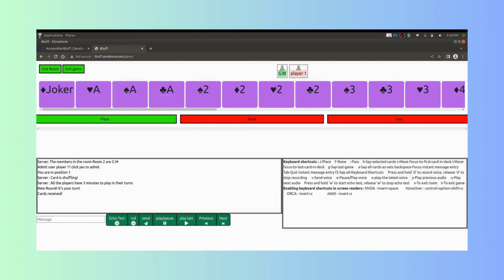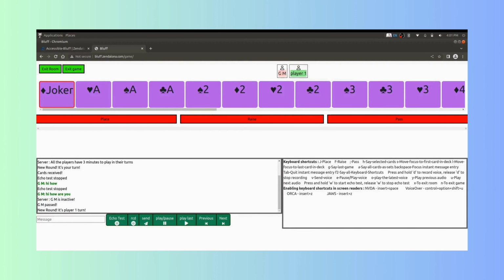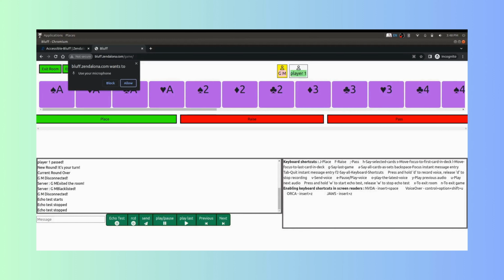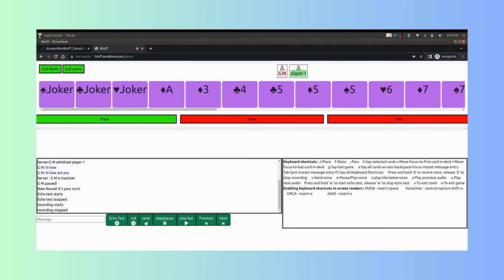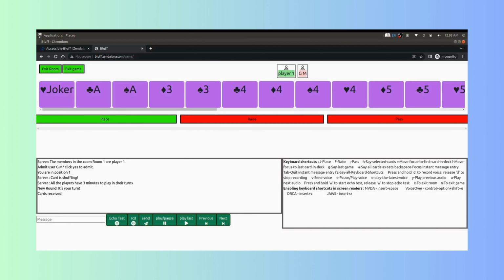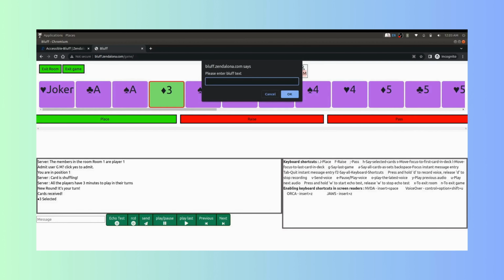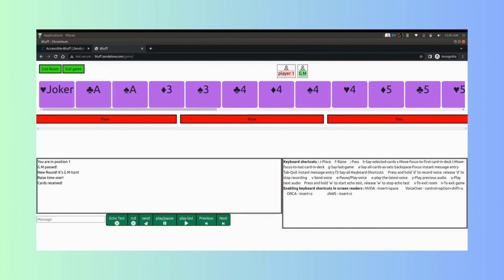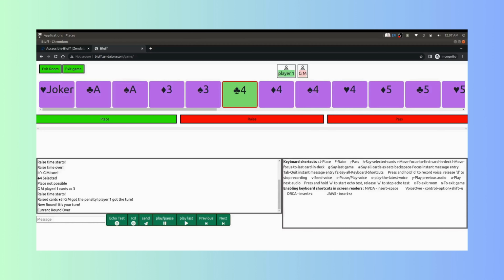Online Accessible Bluff Game 4/4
Online Accessible- Bluff  is a web-based card game developed by Zendalona.
The game is designed with accessibility in mind, ensuring that all actions and information are conveyed audibly using a screen reader. This video is a final part of the tutorial series of the game.